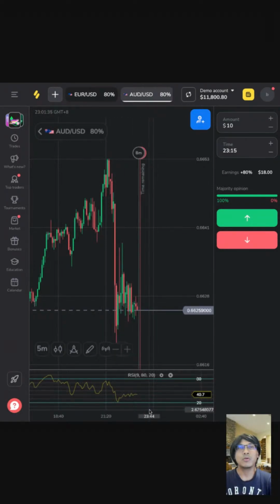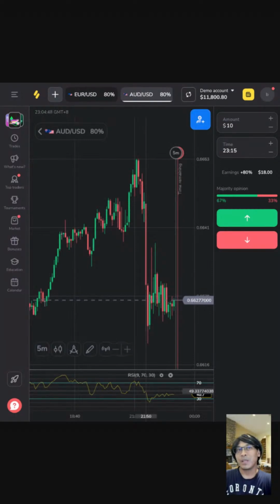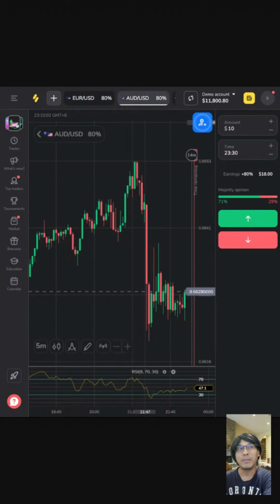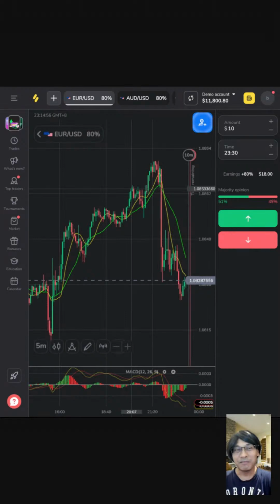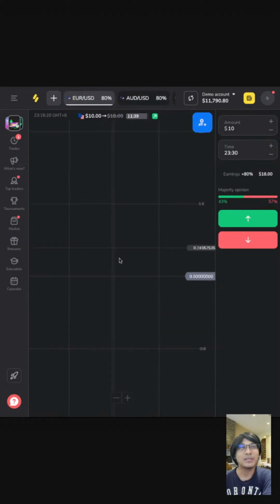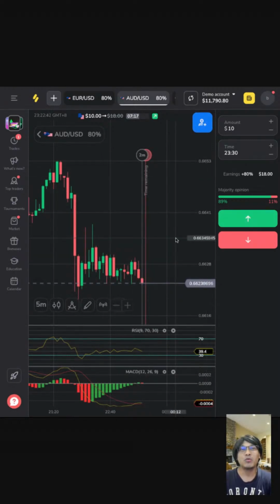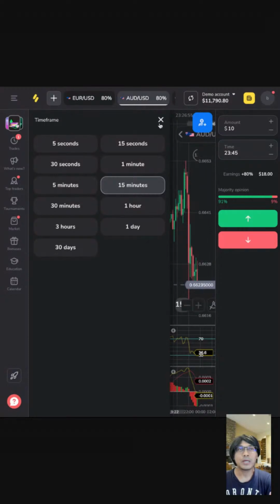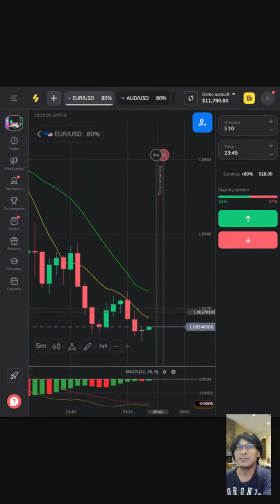Trading with momentum + Live trading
🔥 Use promo LIVEMAY to double your deposit 🔥

Your capital might be at risk in the realm of investing and online trading. 18+